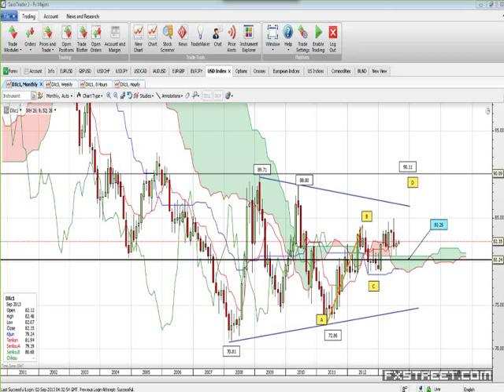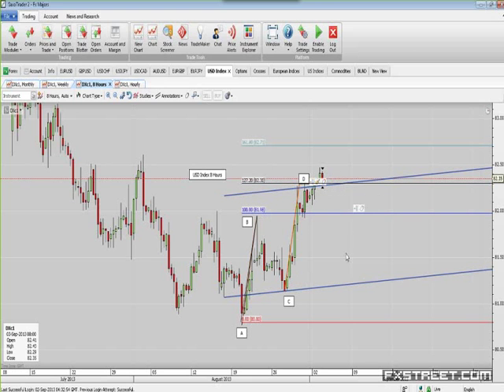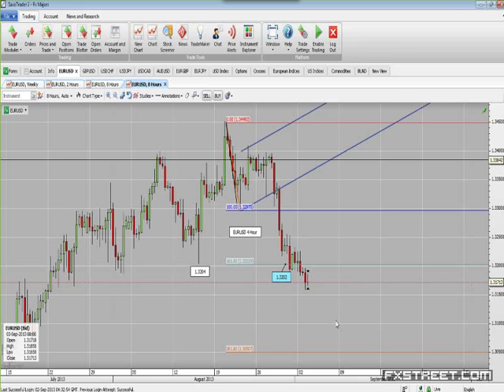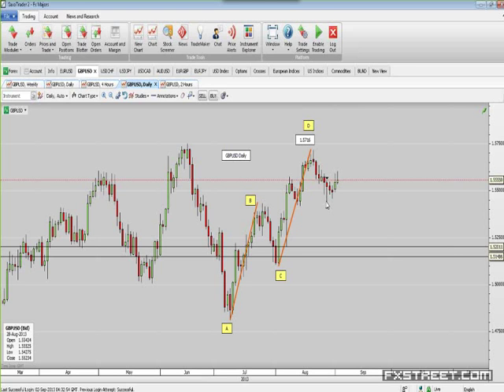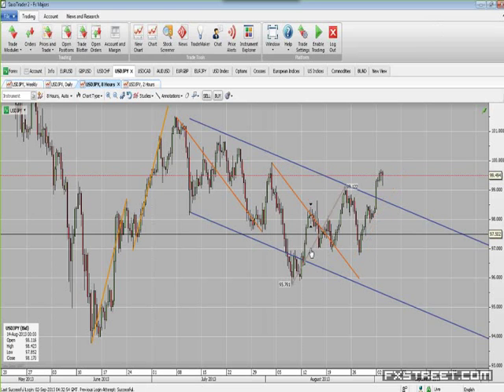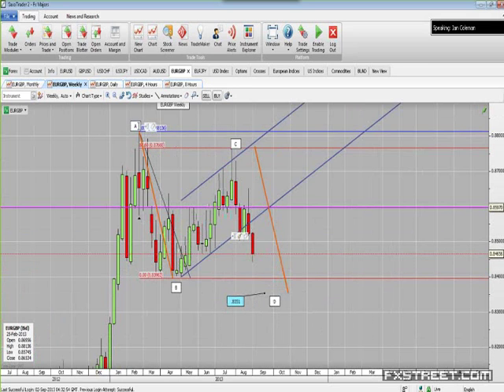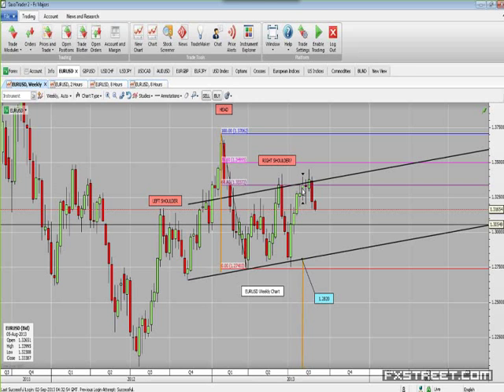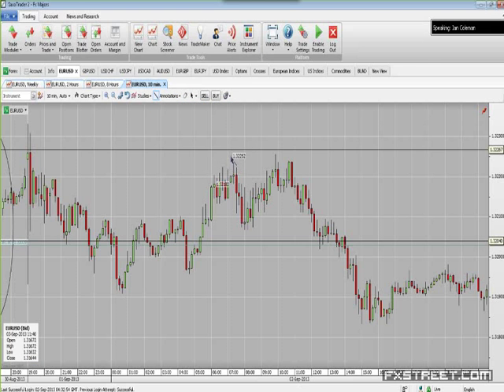Ian Coleman: Medium Term Analysis on FX Majors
Date of issue: 03 September 2013. Speaker: Ian Coleman. We will look to 8 FX Majors to discuss last month price action (AMR’s – Acute Monthly Reversal Candles), support and resistance levels, projected medium term targets and risk. We will also look to the USD Index and forecast to give a strong bias to the USD pairs.